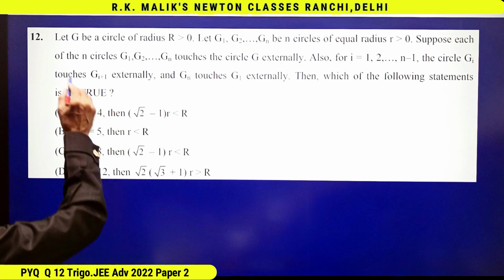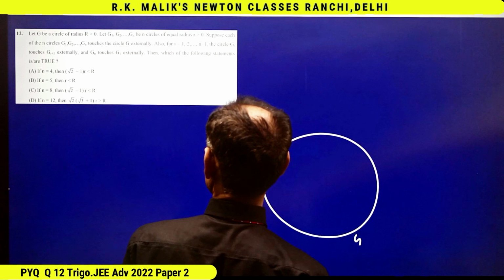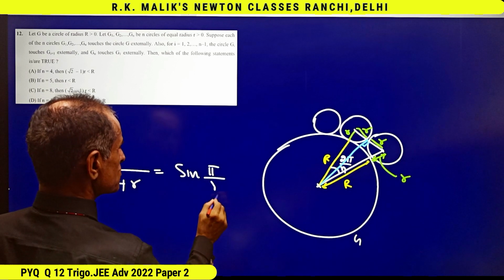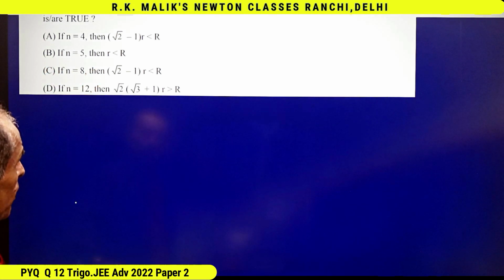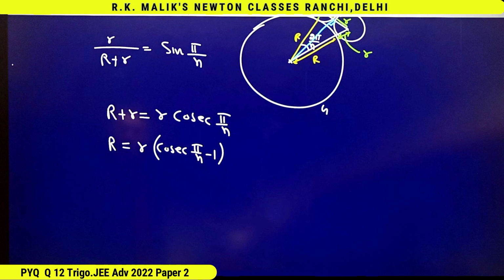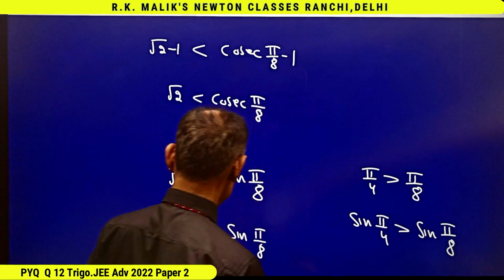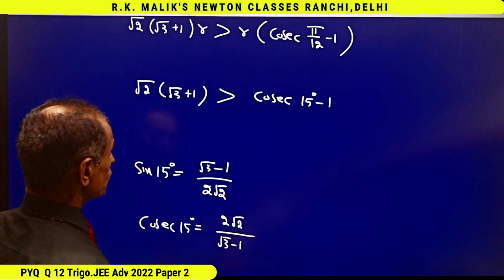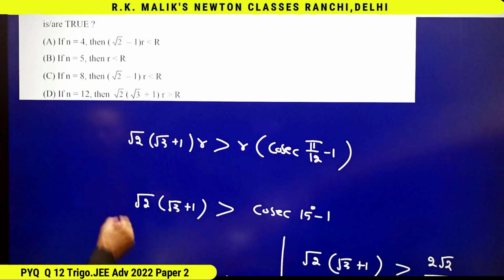PYQ Que-12 Trigo JEE Adv 2022 (Paper 2) Solutions - English